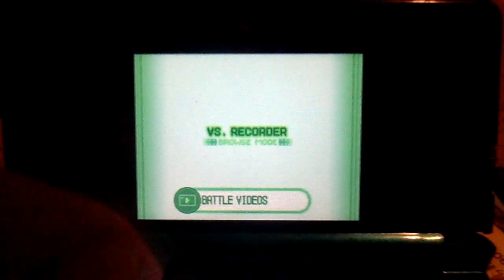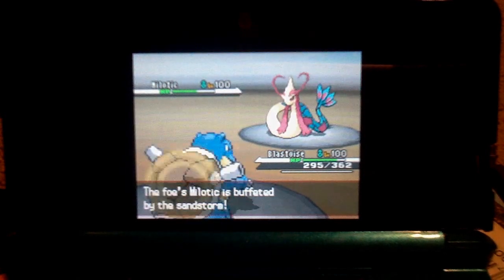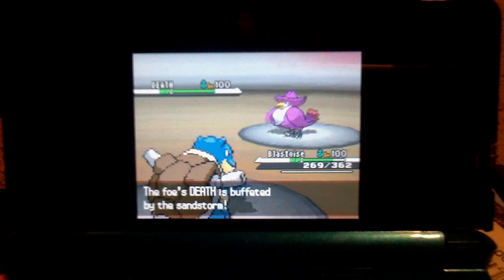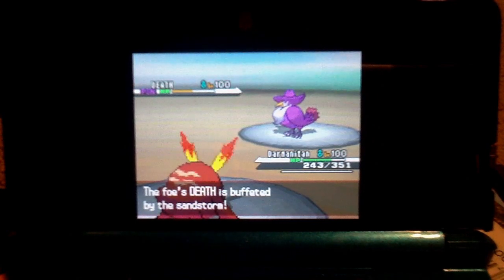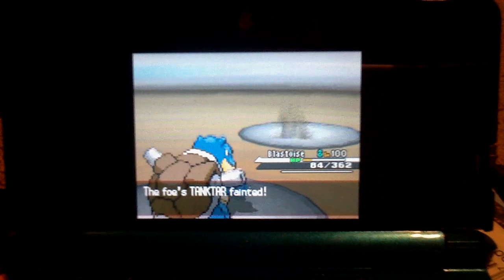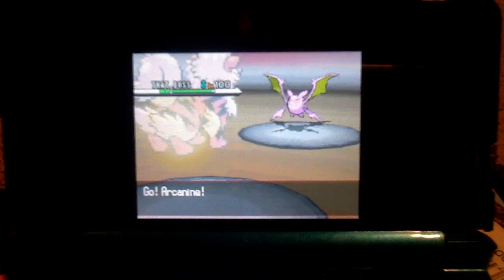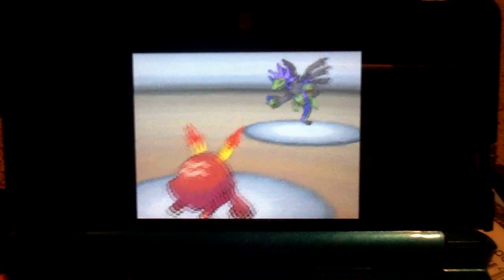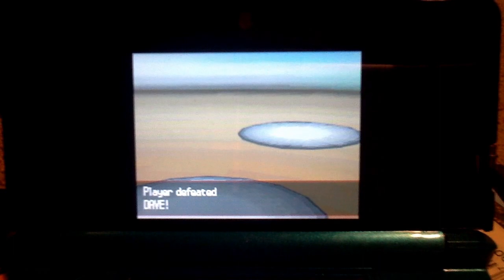Pokemon Wi-Fi Battle #1 Kmanrocks199842 vs Mrdavidgonzalez14 (UU)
MY FIRST WIFI BATTLE.  This is my first wifi battle against mrdavidgonzalez14 go check him out It is UU and look for more to come

THANX AND ENJOY